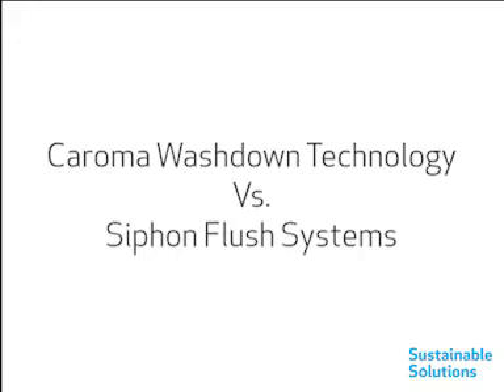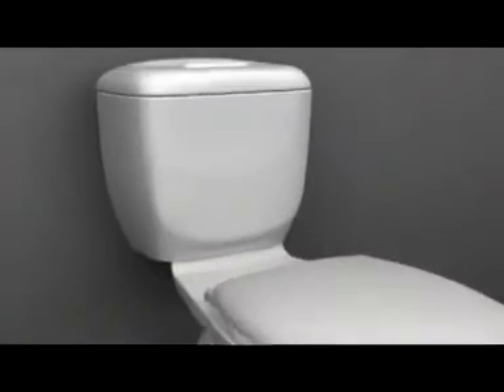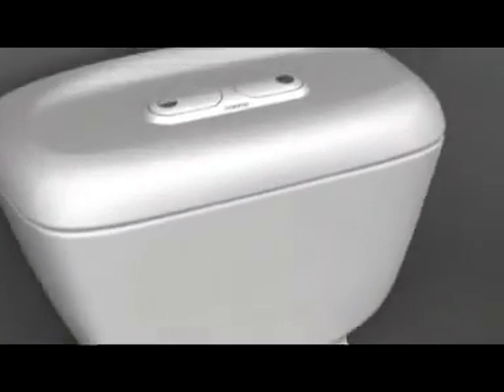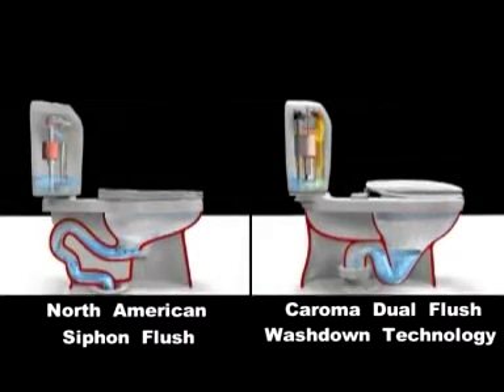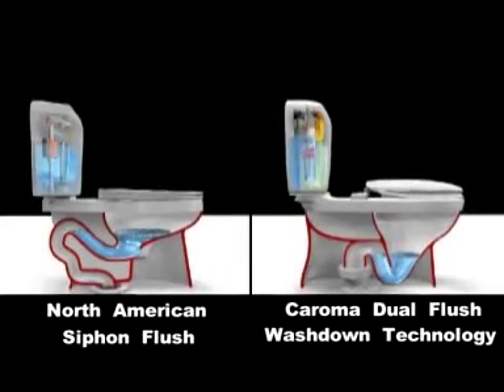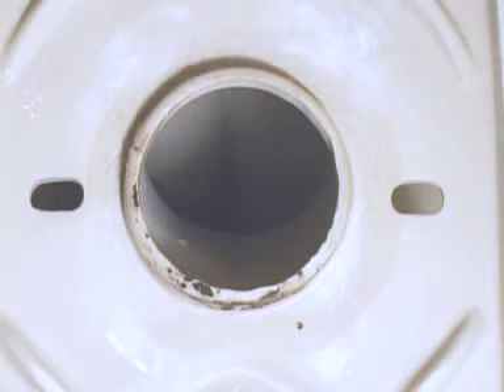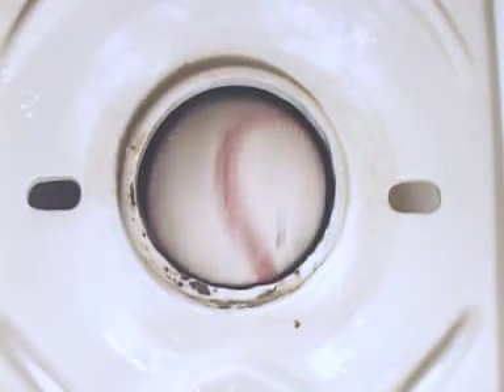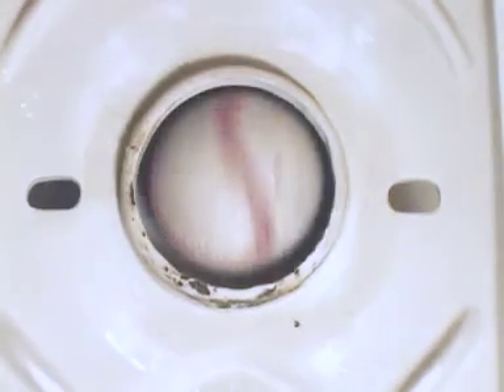Caroma Washdown Technology vs Siphonic Toilet Systems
This video shows the difference between washdown technology, popularized in Australia and siphonic toilet systems that tend to be more common in North America.

If you have any questions please let us know. Our team is available from 8:00 am to 4:30 pm, (Pacific Time), Monday to Friday. We'd love to hear from you!